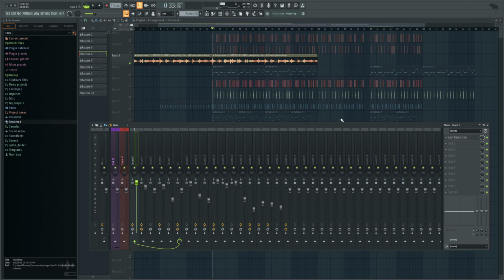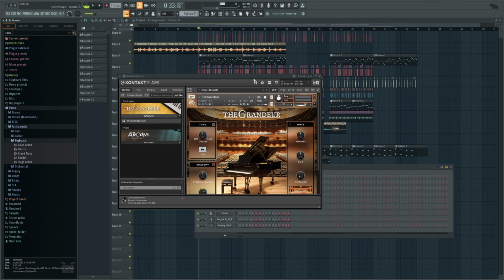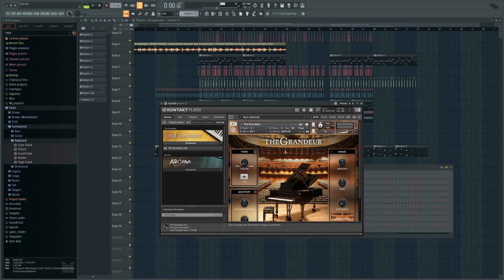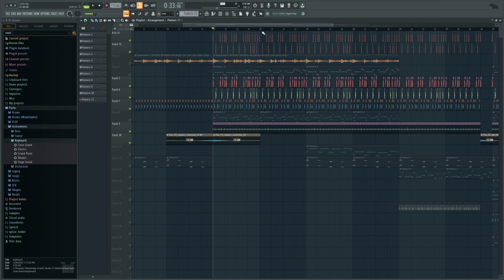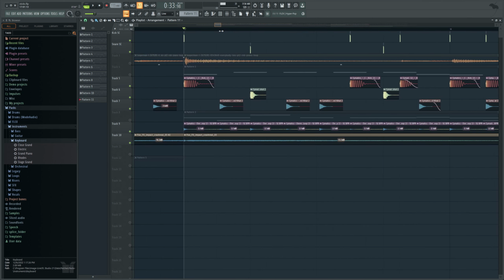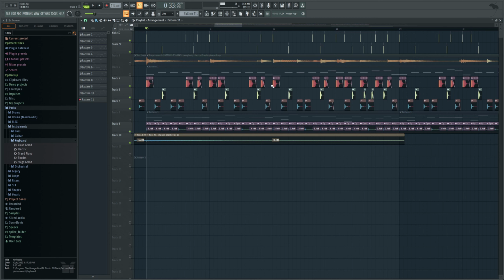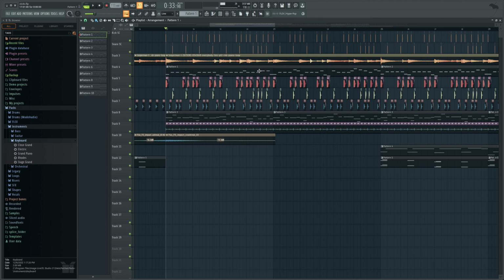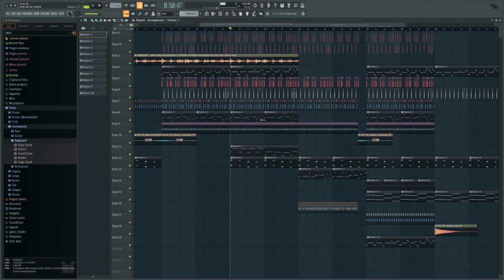How to Make a Chill Piano Beat (FL Studio 21)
Here's how to put together chill piano beats in FL Studio!

0:00 Intro
0:31 Preview
1:15 Tutorial
10:33 End Result